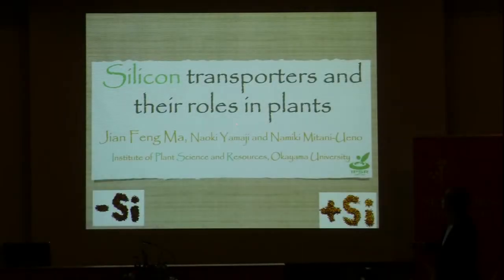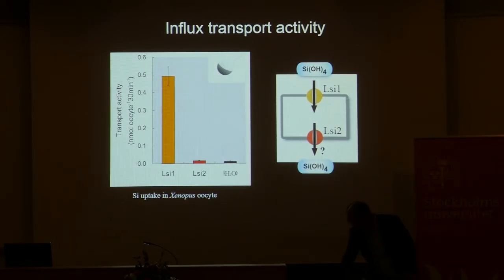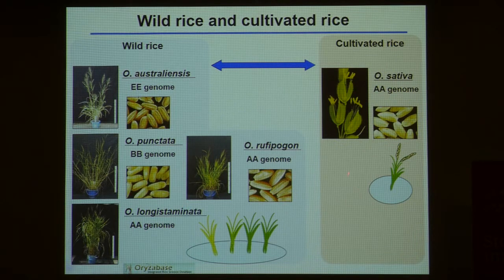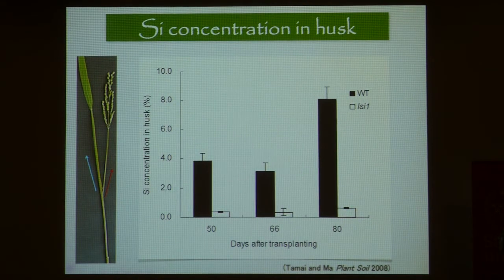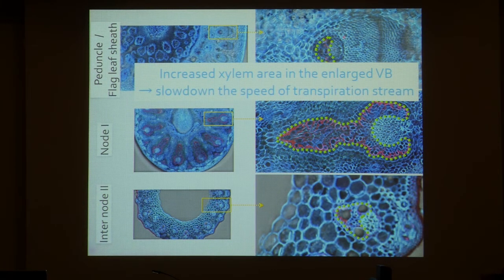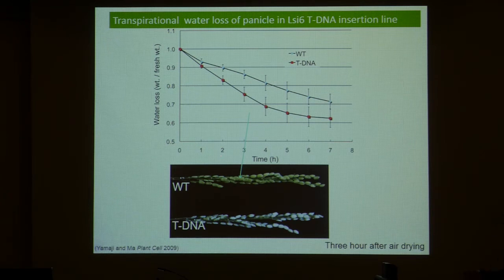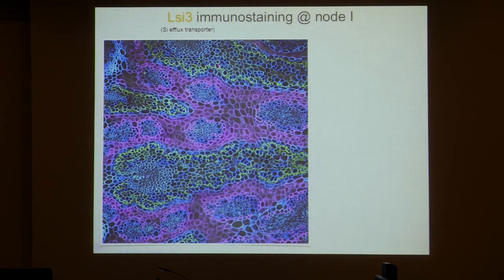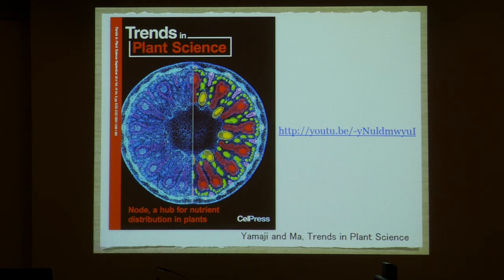Dr Jian Feng Ma "Silicon Transporters and their role in plants"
6th International Conference on Silicon in Agriculture
Stockholm, SWEDEN, August 26-30, 2014
The aim of this three day conference was to discuss the latest knowledge and the state of the art of the important issue of using application of silicon in agriculture. Application of silicon has shown to increase biomass production, resistance to several abiotic and biotic stressors as well as to diminish the content of several toxic elements and increase the uptake of some nutrients in crops. Its possible role as essential nutrient element to plants, animals and humans has long been discussed. Its possible essentially can be put in relation to a decreased available Si level in arable soils, due to crop harvest and no Si application. The conference therefore spanned from the Chemistry of Si fertilizers via Si influence on soil and plants to the influence of Si on crop nutrition for human and animals